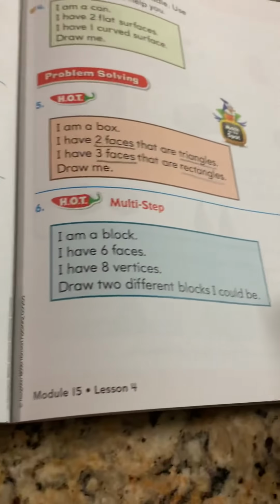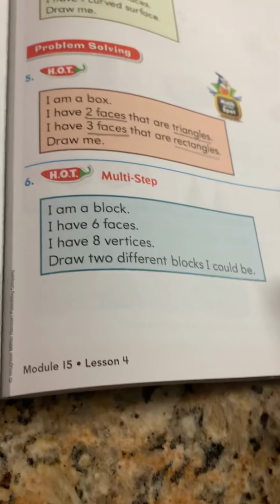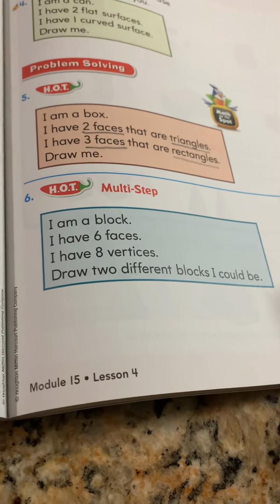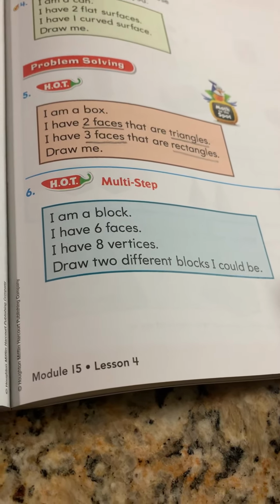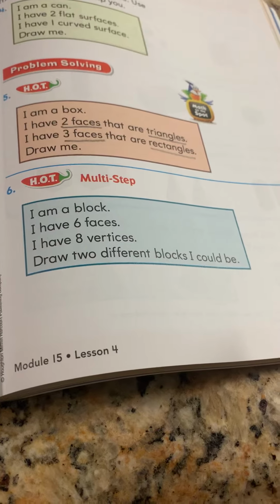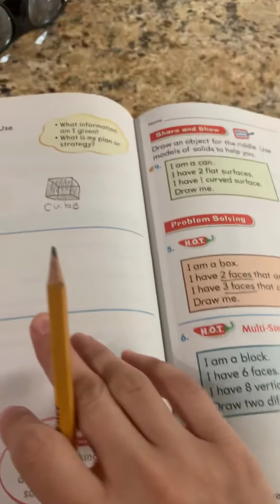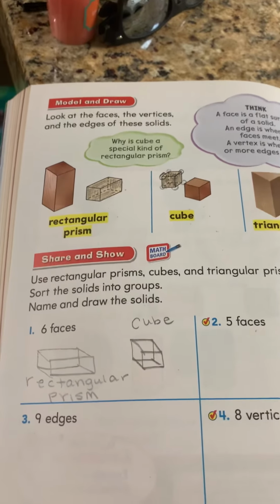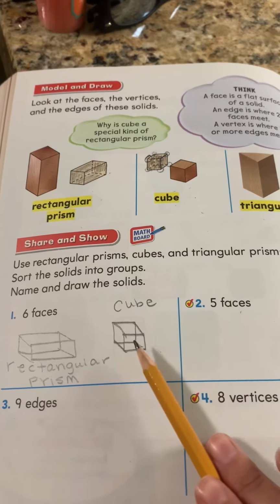GoMath Module 15.4 Wednesday March 25th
Send pictures of assignments on ClassDojo